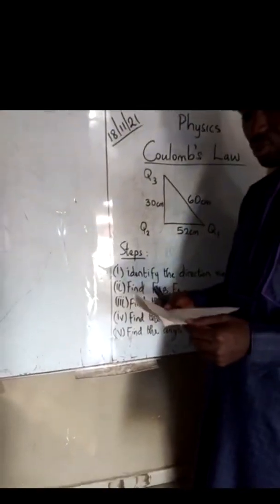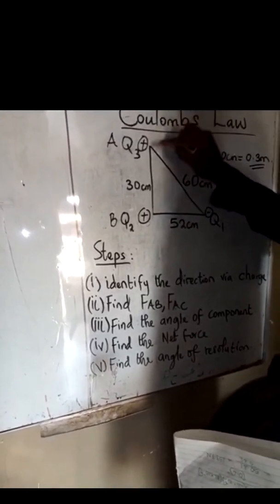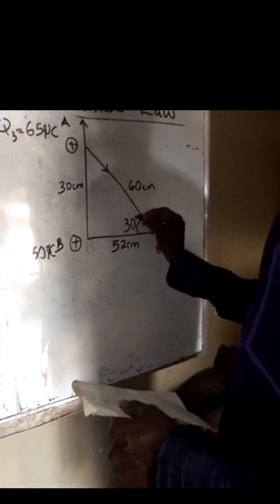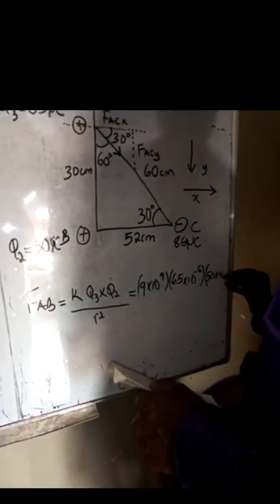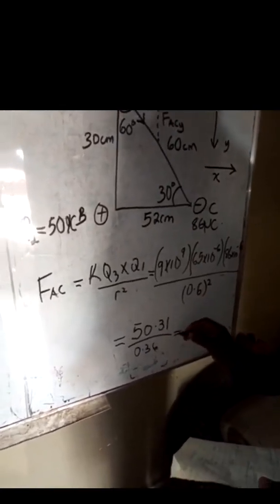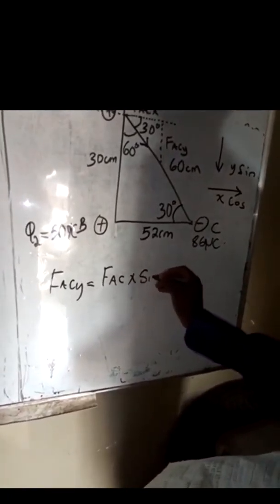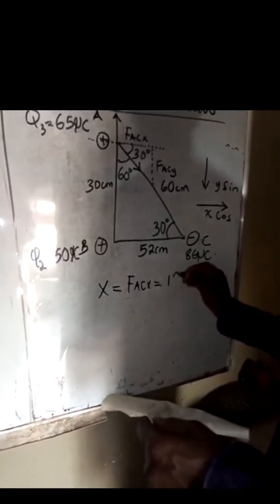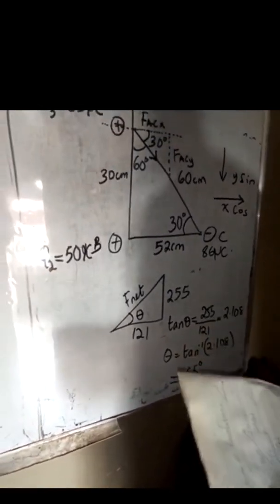Physics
Coulomb's Law ( involving Q1, Q2 and Q3)